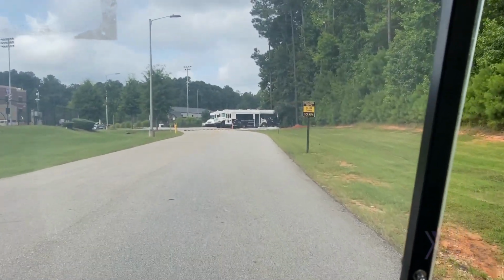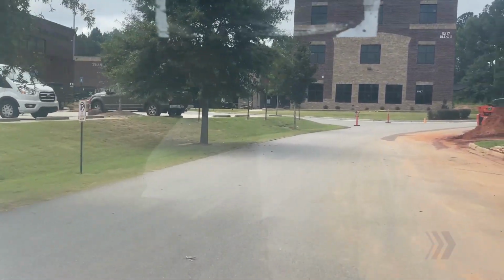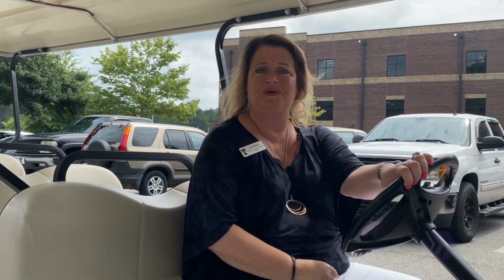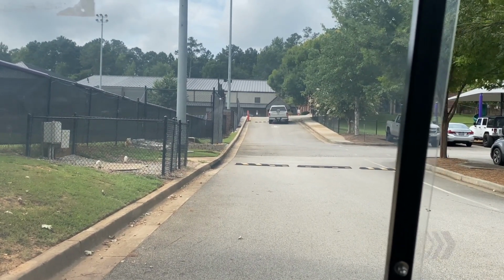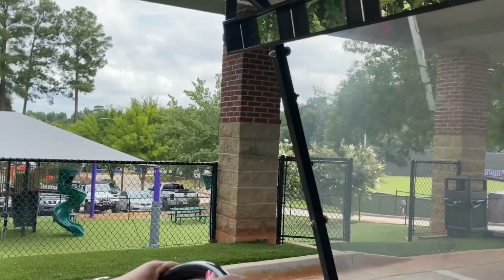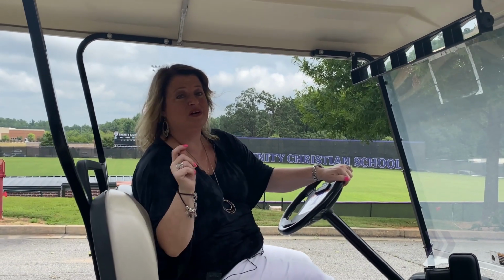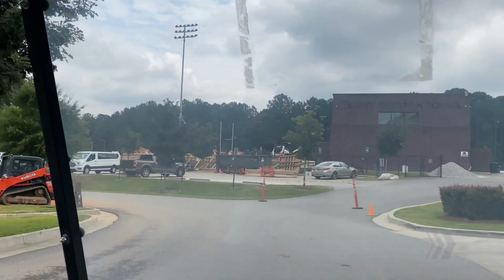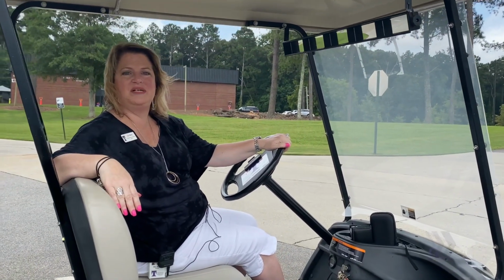TCS Middle School Traffic Flow (2021 - 2022)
We're off to a great start of the school year. To assist families in becoming acclimated to campus life, the Administration put together a series of traffic flow videos. This Middle School Traffic Flow video is useful for understanding the most efficient way to navigate during morning and afternoon drop-offs and pickups.

~TCS Communications